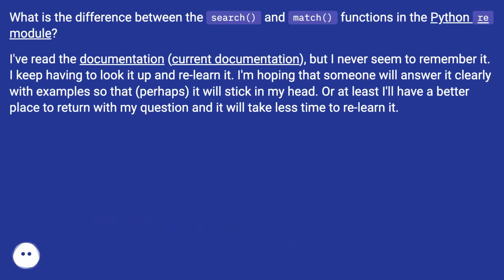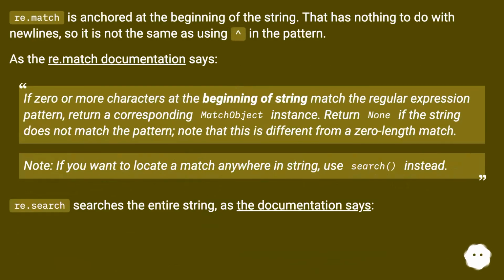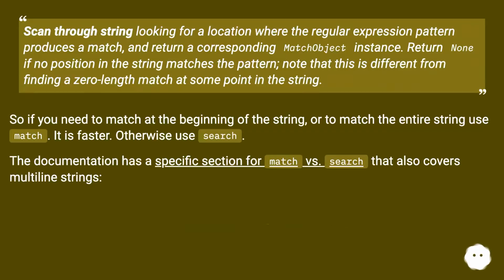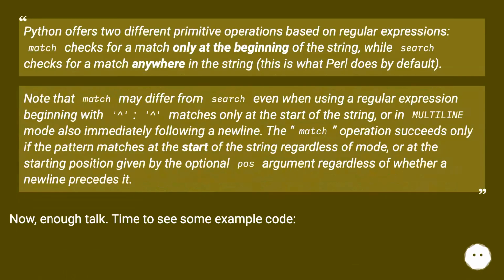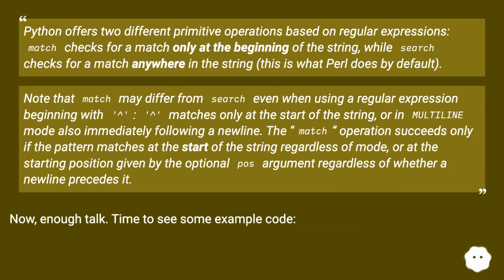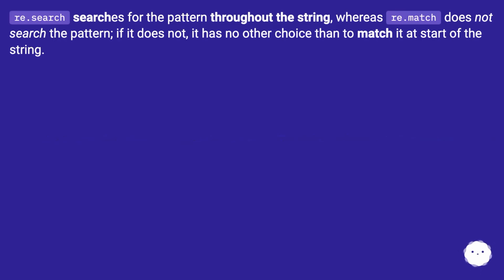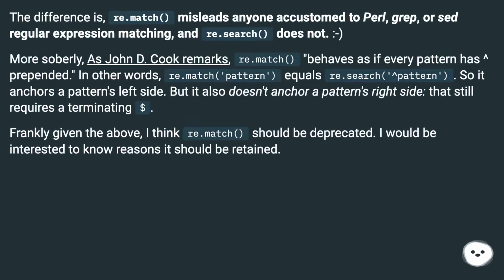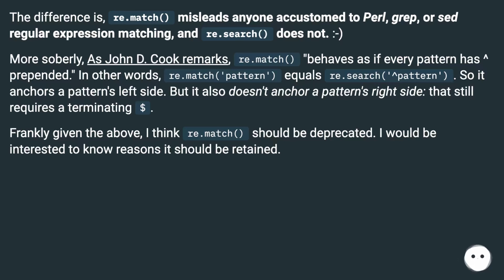What is the difference between re.search and re.match?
Chapters
00:00 What Is The Difference Between Re.Search And Re.Match?
00:30 Accepted Answer Score 669
02:27 Answer 2 Score 59
02:40 Answer 3 Score 143
02:53 Answer 4 Score 41
03:31 Thank you